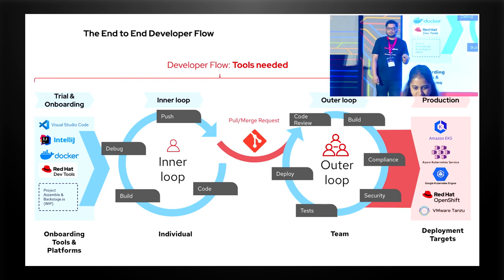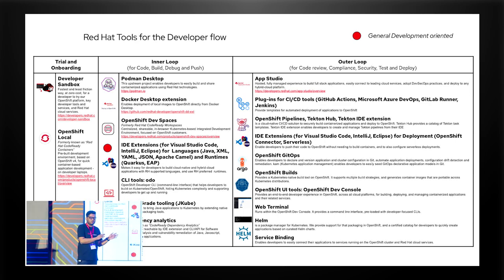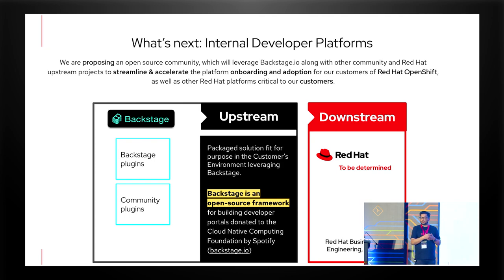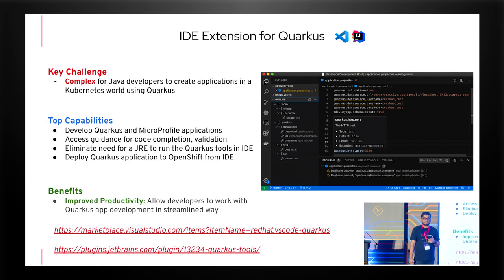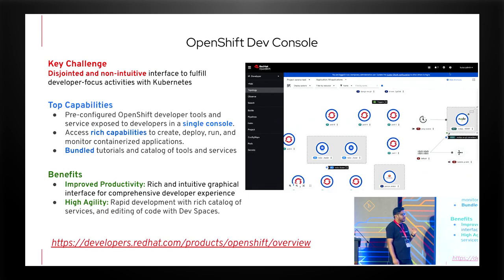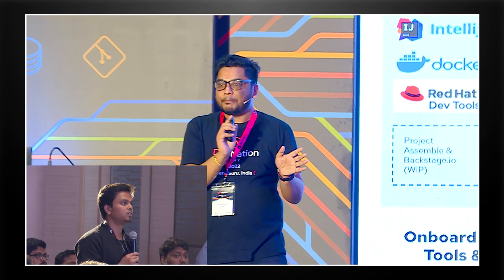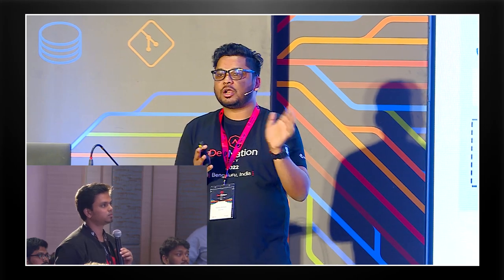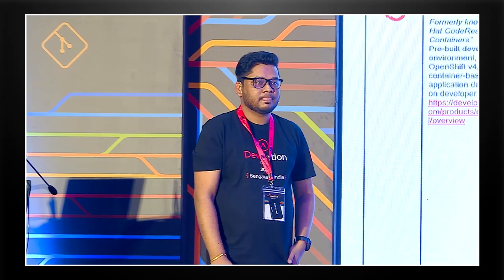Developer Tools Roadmap | DevNation Day India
Speakers: Mohit Suman and Kasturi Mohan